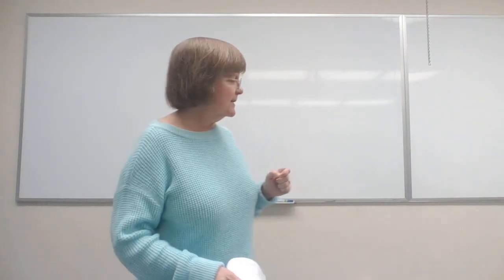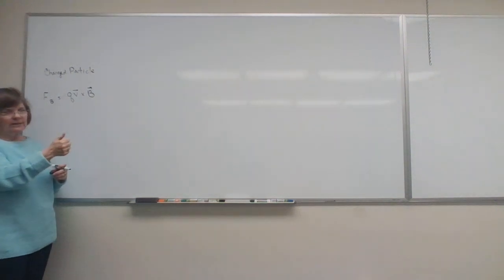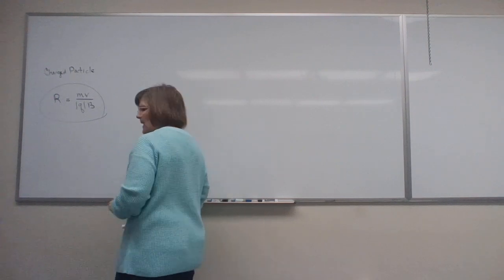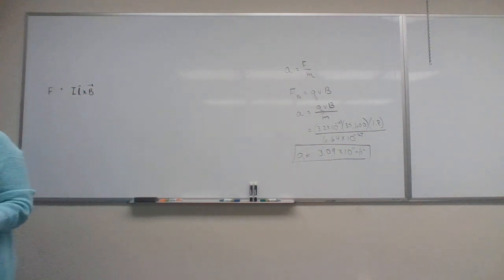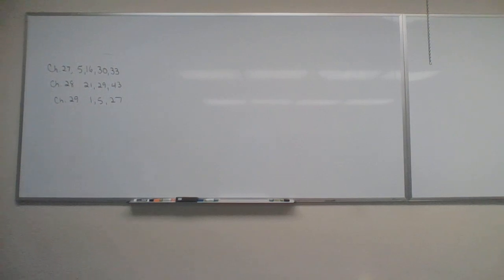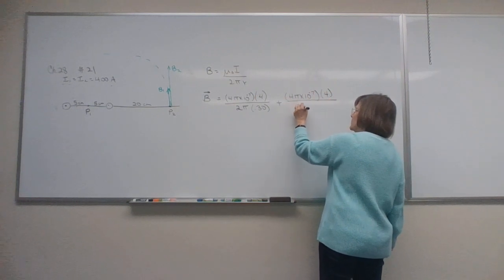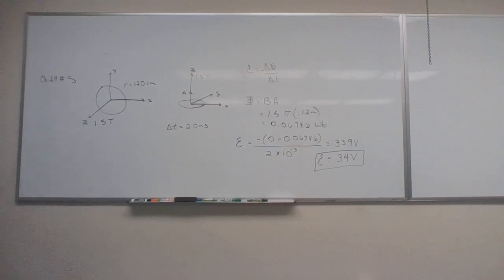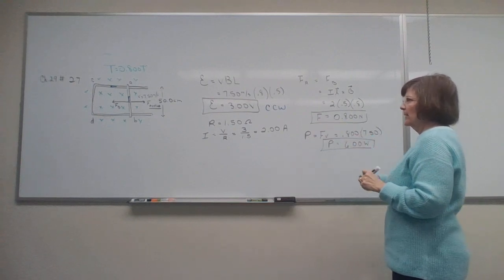PHYS 2426 Unit 3 Test Review